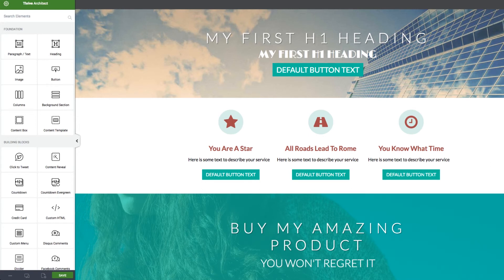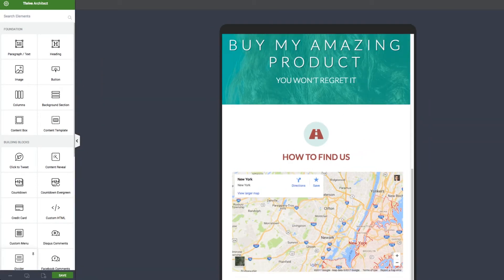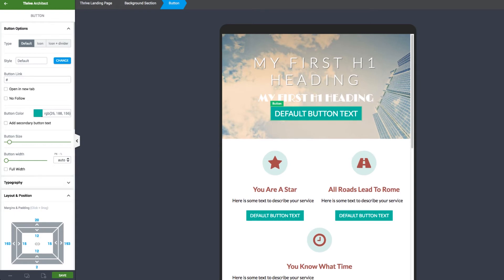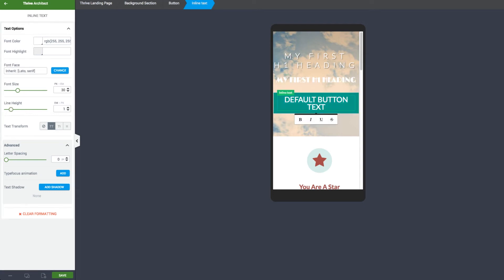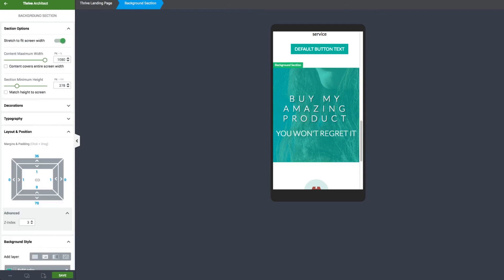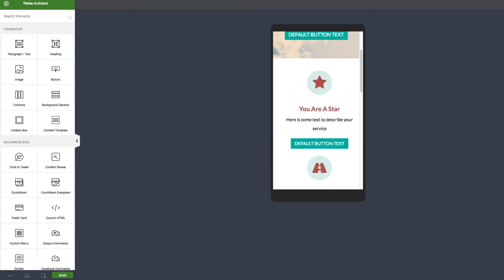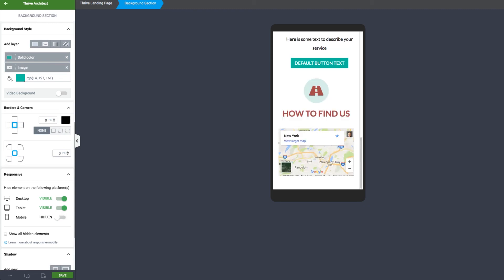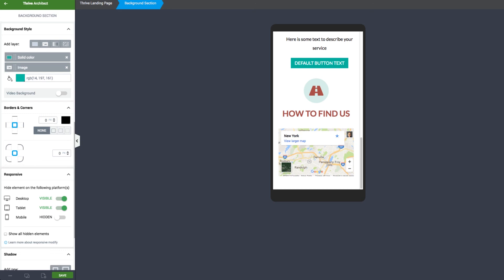Thrive Architect Plugin - Build A Mobile Website With Ease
Learn how easy it can be to make your website mobile ready with this Thrive Architect tutorial. The new features in this WordPress plugin make it easy to fix your website on a tablet or mobile as well as hide specific elements that you don't need on mobile.